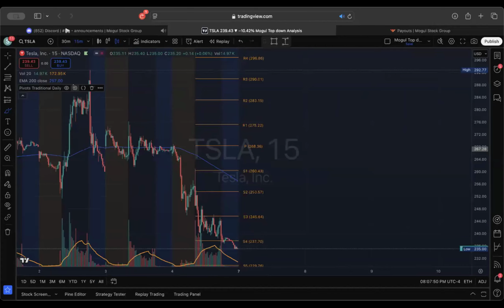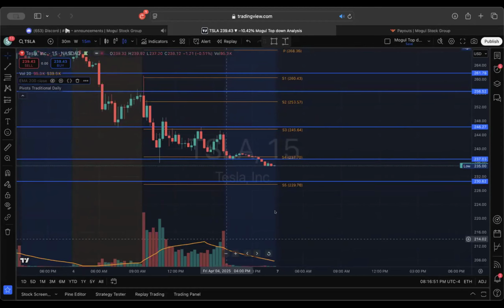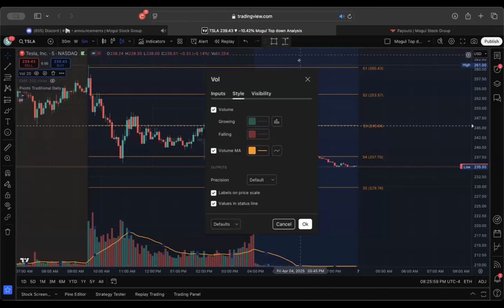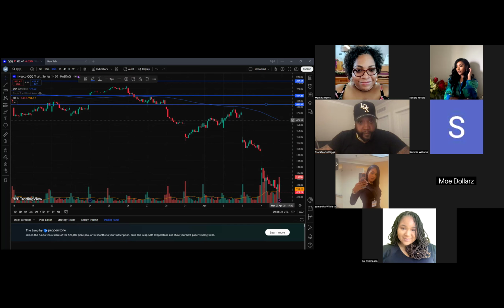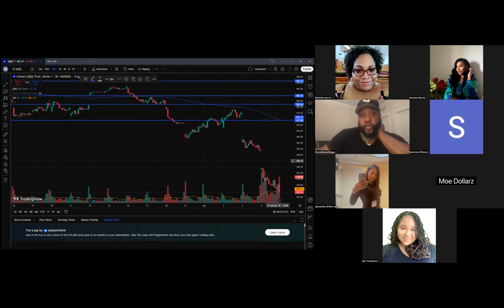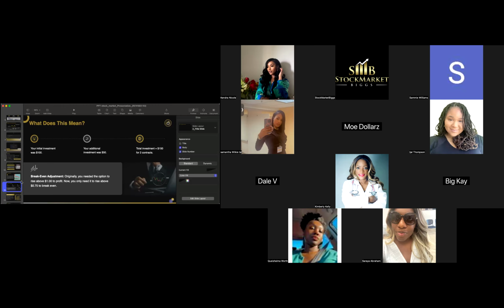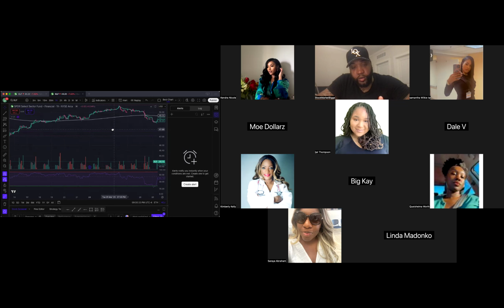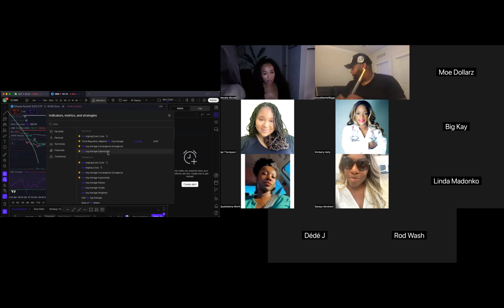Top Down Analysis & Support and Resistance Made Easy – Part II | Free Beginner Trading Class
🔥 Top Down Analysis & Support and Resistance Made Easy – Part II 🔥
Class Held 4/7/2025

Welcome back to Part 2 of our free trading class with Kendra Nicole & Cortt (StockMarketBiggs), the founders of Mogul Stock Group.

In this 1hour training, we take everything you learned in Part 1 and apply it in real market conditions so you can see exactly how top down analysis and support/resistance work in practice.

📈 What You’ll Learn in Part II:
How to mark clean support & resistance levels across multiple timeframes
Using top down analysis to build trade ideas with confidence
Live examples of spotting entries, exits, and stop loss placement
How Mogul Stock Group analysts turn these setups into 100%+ winning trades daily

Practical tips for traders to grow consistency and discipline
This session is all about taking theory and turning it into real-world trading skills. By the end, you’ll understand how to spot high-probability setups, manage risk, and trade like a professional.